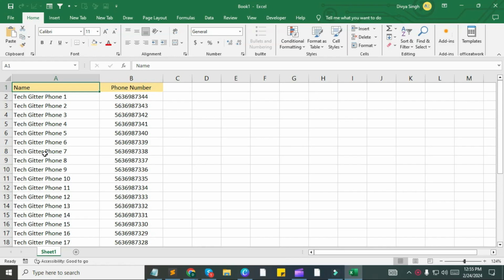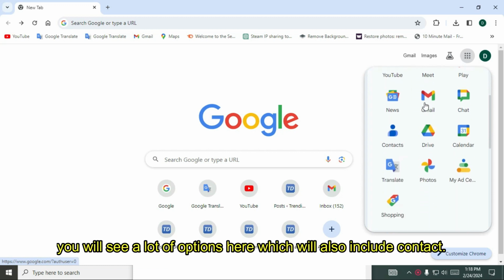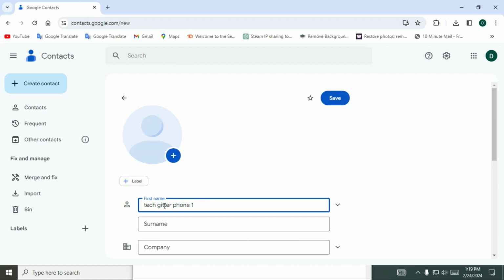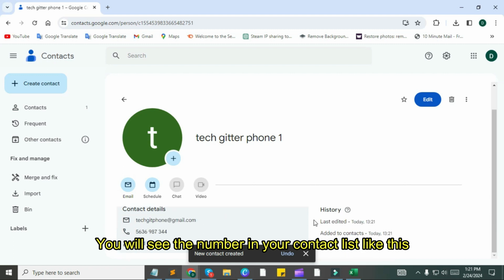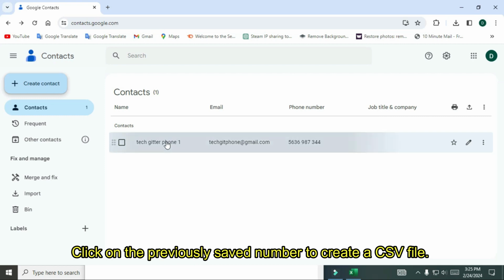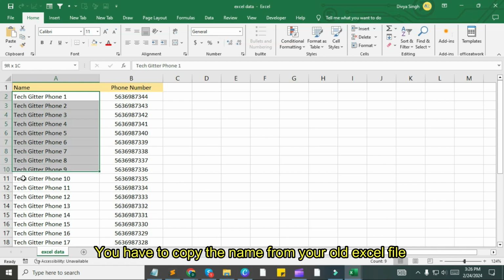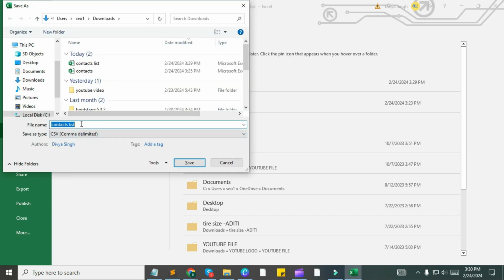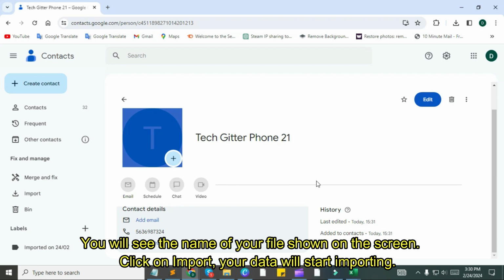How to import multiple Contact Number in Smartphone from Excel Sheet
In today's video, you will learn how to bulk save contact data to your phone without saving each number separately. Also in this video we will convert the data of excel file into csv file.

00:00 Introduction
00:28 Excecl Sheet Data
01:06 Google Chrome Browser
03:06 Convert excel file to csv file
05:34 Add bulk contacts on your contact list
06:14  End